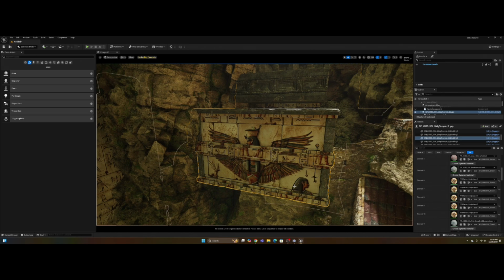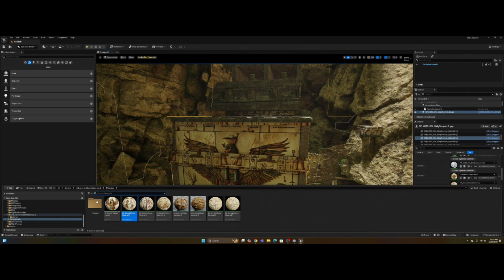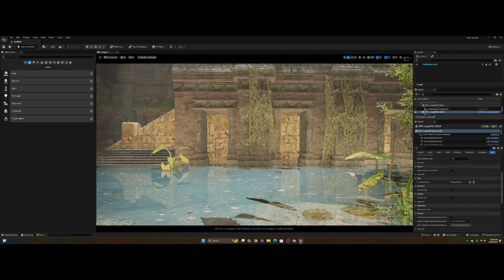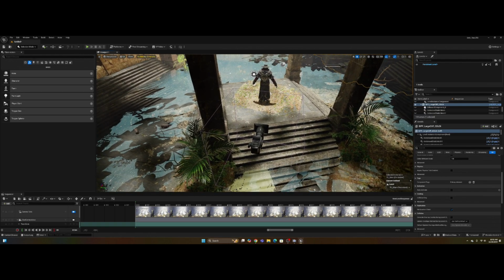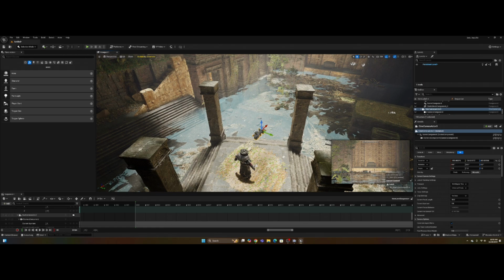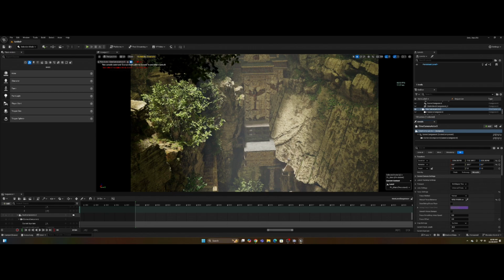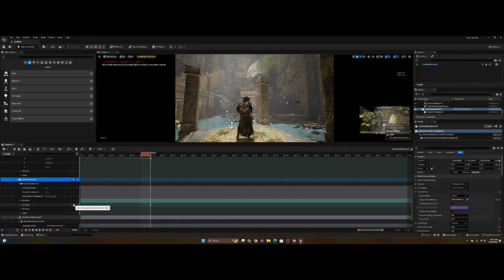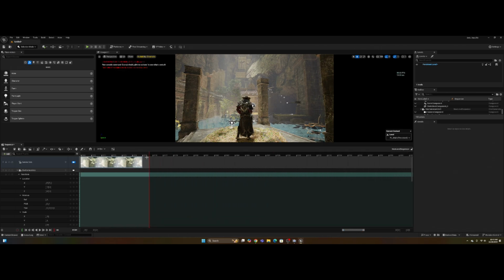Unreal Engine Animation Workflow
This is an animation that was created using Unreal Engine with post process rendering done with Davinci Resolve. Feel free to leave your comments below on anything in particular that I can improve on as well as any suggested content that myself and other fellow creators can benefit from.

One of my favorite tutorials on Youtube is the Unreal Engine beginner tutorial created by Bad Decision Studios.

Stay creative!